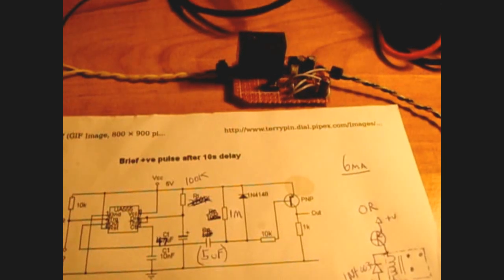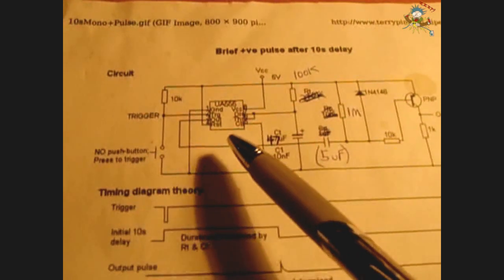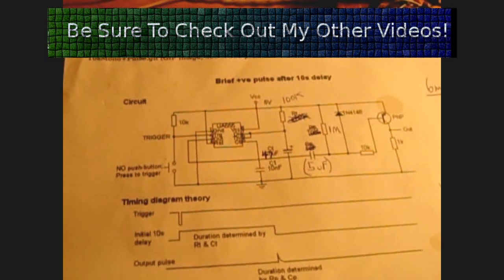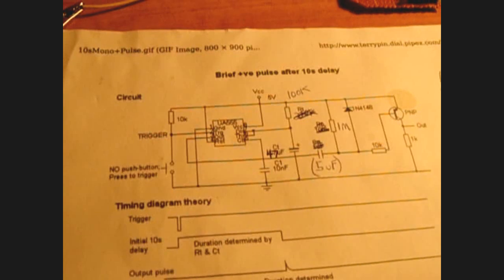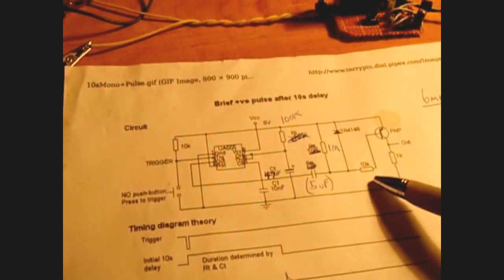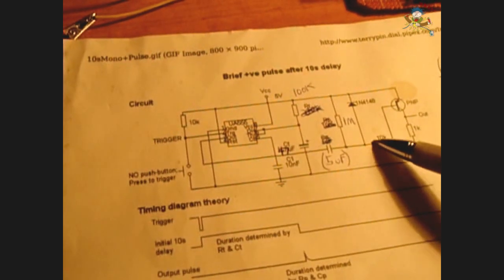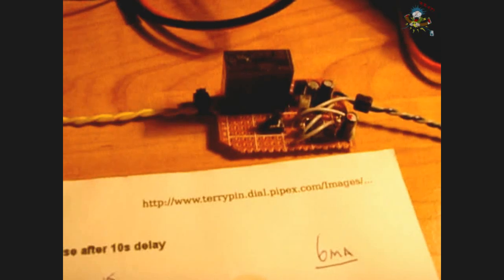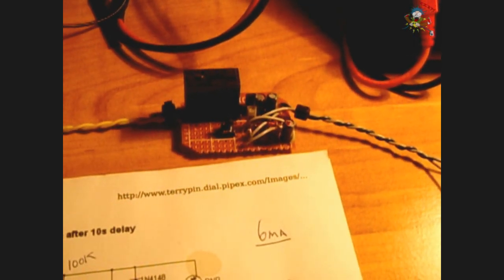Trigger, Then Short Delay, Then Brief Pulse V+(555)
Another useful 555 timer circuit which a viewer requested. Once a button is pressed, or pin #2 goes low(Negative). you will have a short delay(Adjustable), followed by a brief pulse V+(Also adjustable), which can be used to momentarily trigger a relay or another circuit.

Doing so will help to ensure that many more videos will be released in the future. (Views are essential to keep this channel in an active state)***